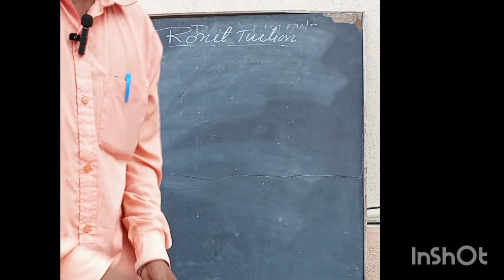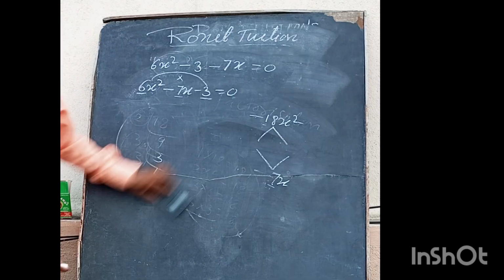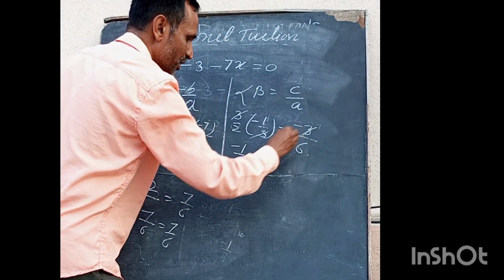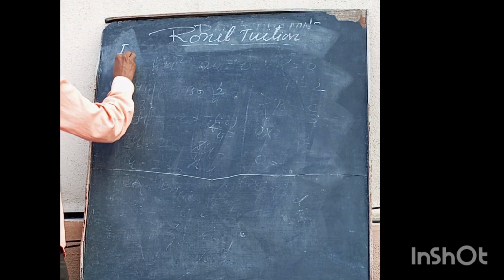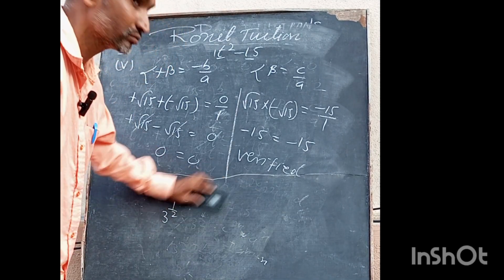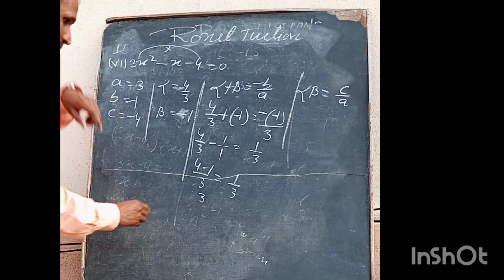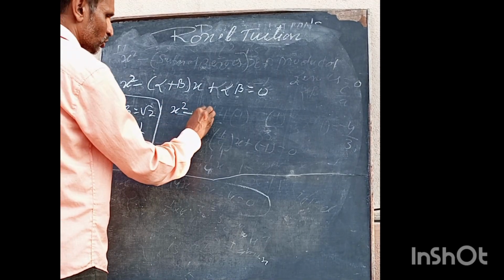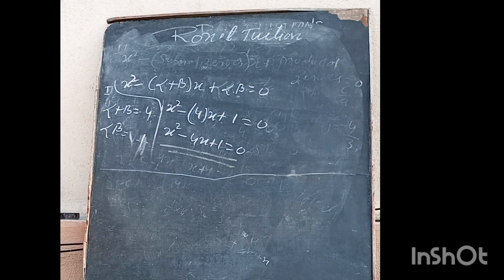10th mathematics Polynomials ex. 4.2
finding the zeroes of quadratic polynomial and verify the relationship between zeroes and coefficient